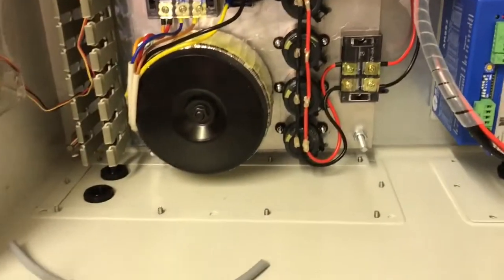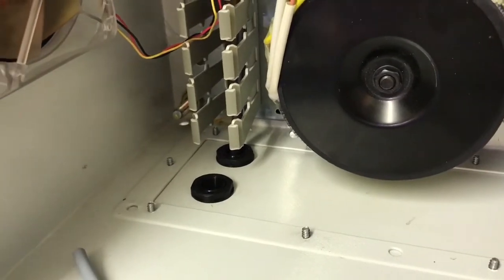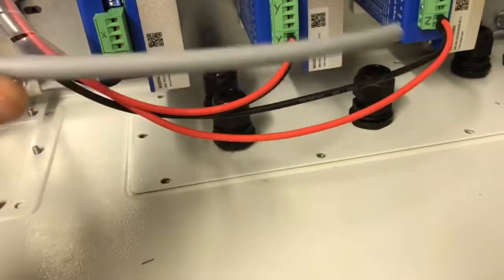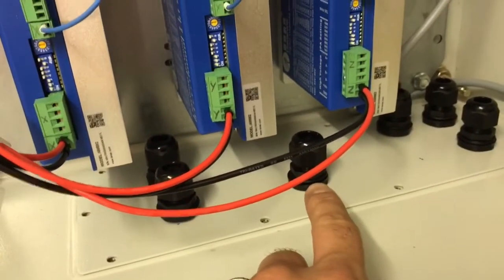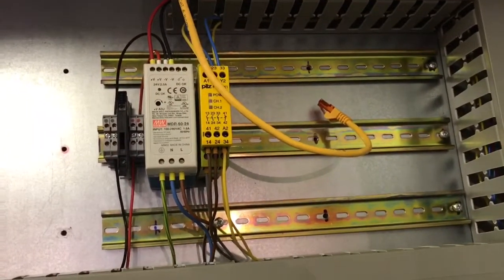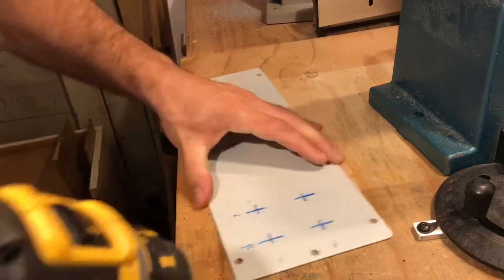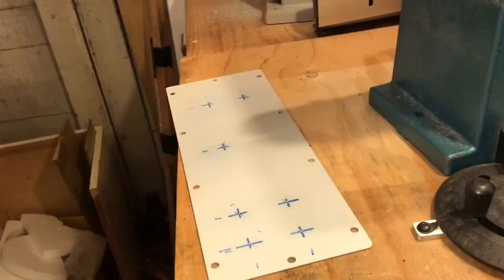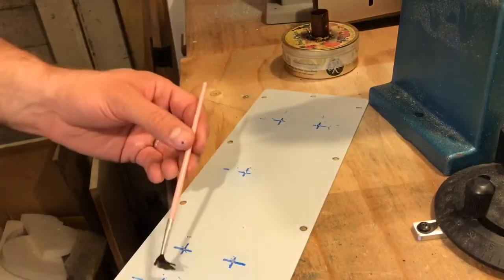DIY CNC Router Controls - Part 23 - Gland Plates!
This video shows the installation of glands for the cable inputs and outputs between the CNC router, control cabinet and computer.